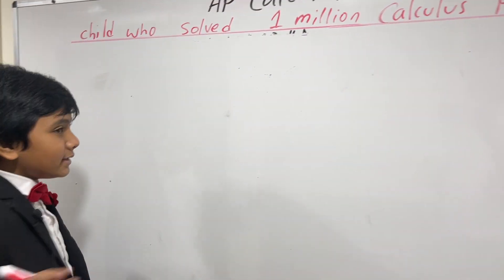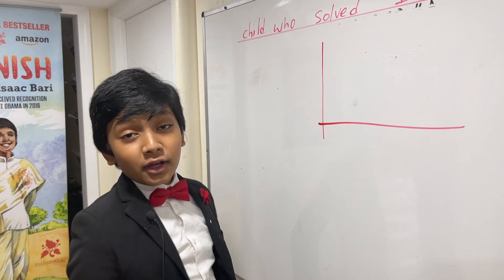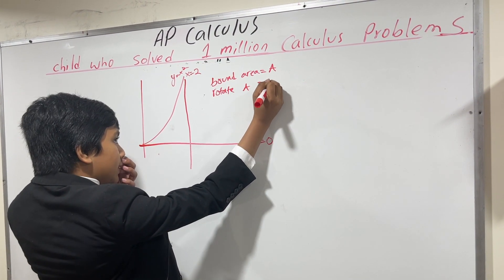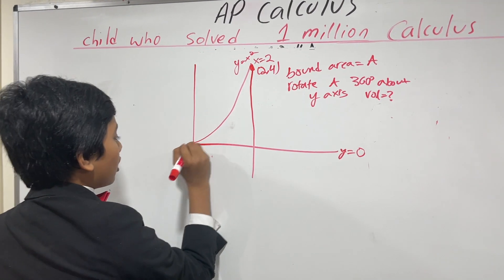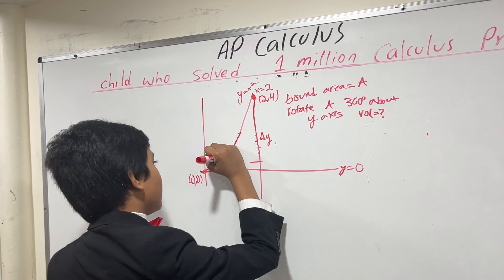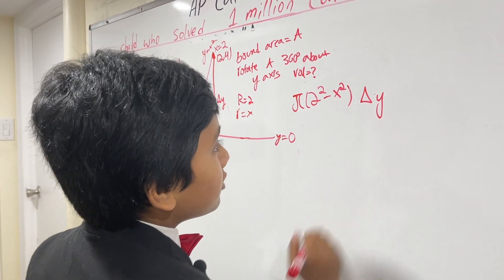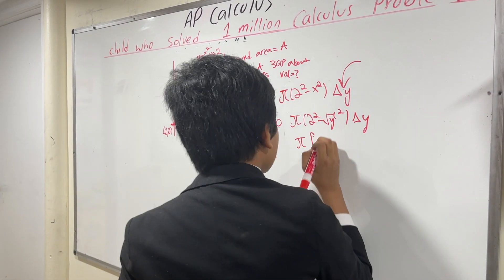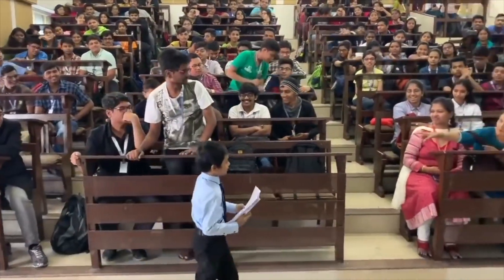Calculus #4 | Solids of Revolution by Washers (Part 2)